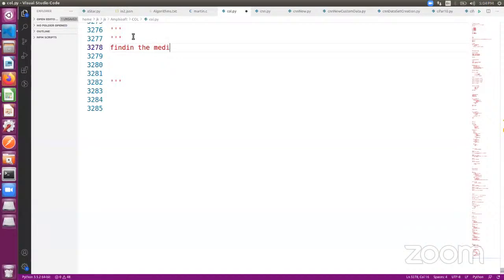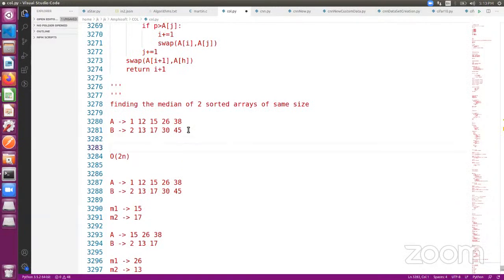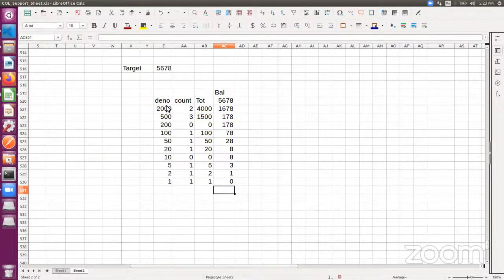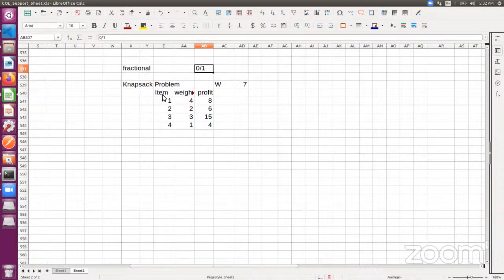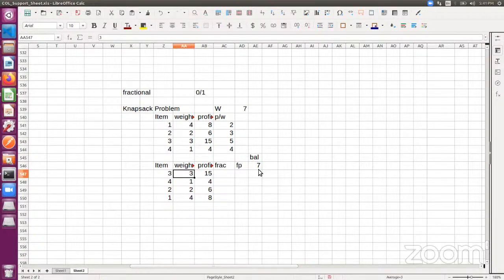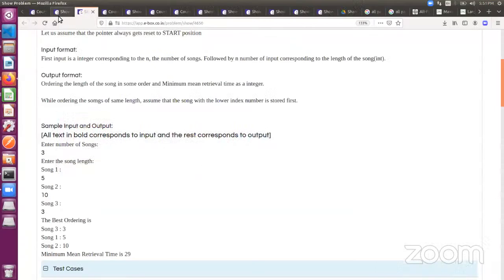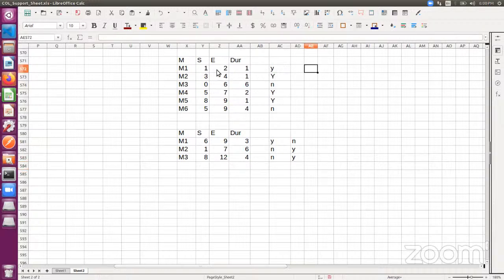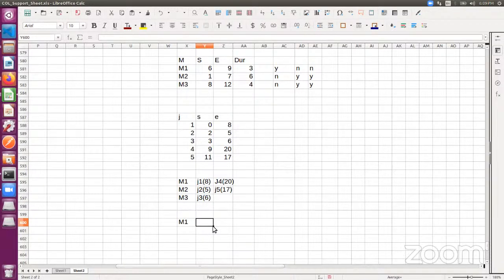Day 19 / Greedy Strategy